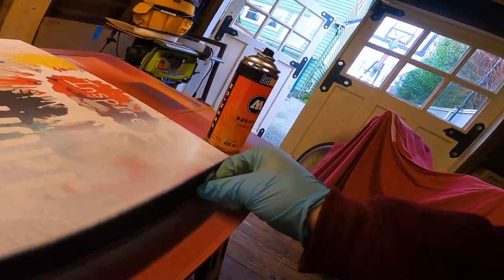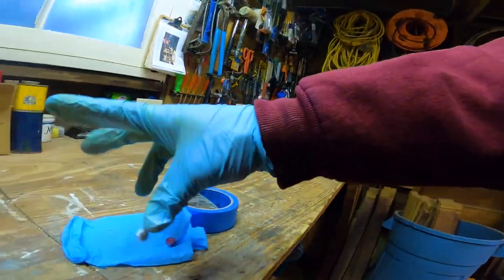I Created A Painting Robot! Introducing The World To PaintBot 5000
This week on ModiMakes I created a painting robot!
I will be introducing the world to PaintBot5000: my one line street art portrait painting. Utilizing pop art and cubism combined I create this wonderful street art pop art canvas painting and show you how to improve your art style fast and easy. Also, as a bonus, with this easy 3d spray paint art technique I will show you how to create shading with spray paint, and how to paint over spray paint easily.
inspired by ai generated art, I decided to teach you diy how to paint a robot easy combining paint markers and spray paint. So if you want to learn how to paint on anything and some acrylic canvas painting street art then this is the video for you! Enjoy!